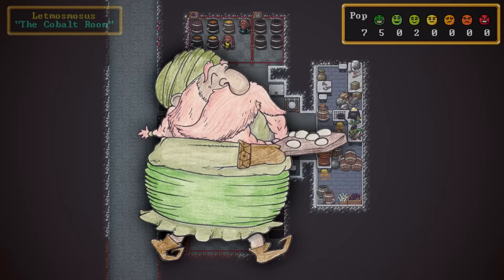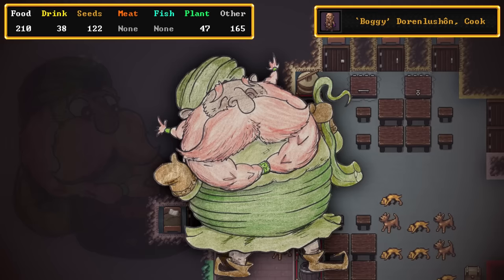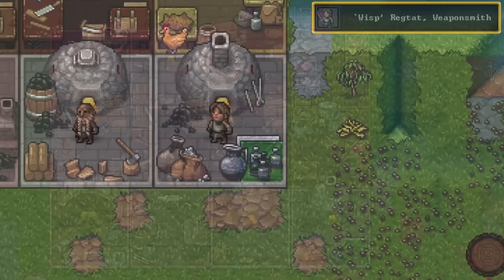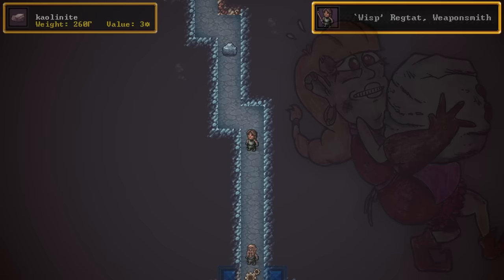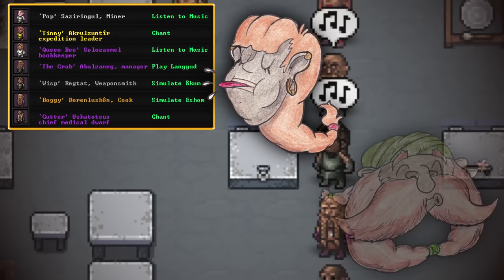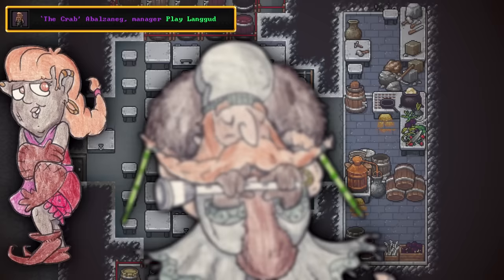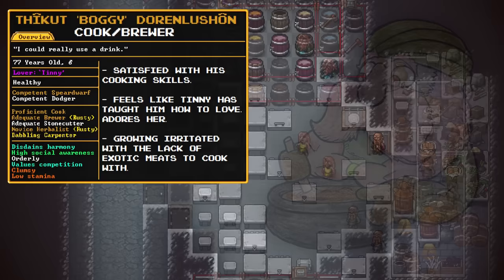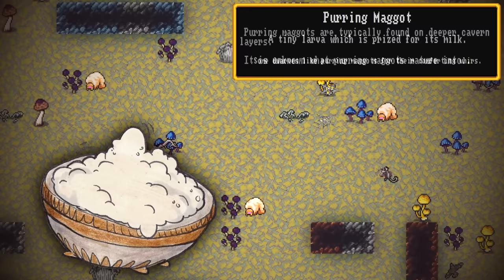Spearcavern 3: Feasts Near Beasts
*An edited, illustrated and narrated playthrough of the game Dwarf Fortress*

 We feast! It's high time we enjoy the fruits of our labor, dwarves. How about some music, too? I think some instruments are in order as well!

 Of course, we can't feast forever..a devil lurks below and a solution must be found..

Thanks to everyone who helped out with this episode!

-Mrs K for her unending support and expert waxwork (she colors all the drawings. With crayons.)
-Ivan Duch for making the theme and a lot of other songs for Spearcavern
 -Kruggsmash theme created by Topherlicious: topheranselmo.com
 -And of course, you, for watching, my bearded bastard.